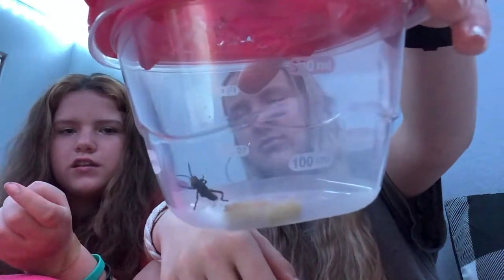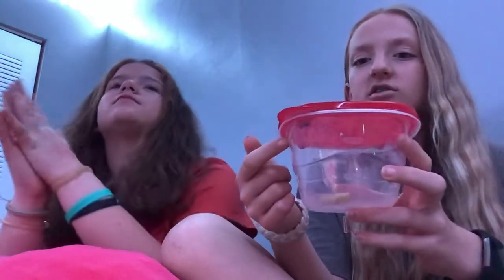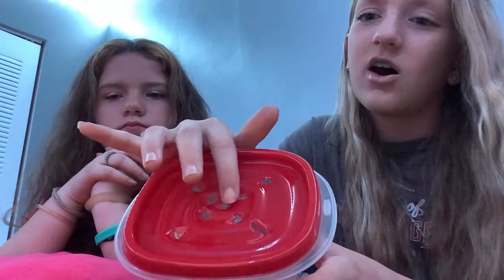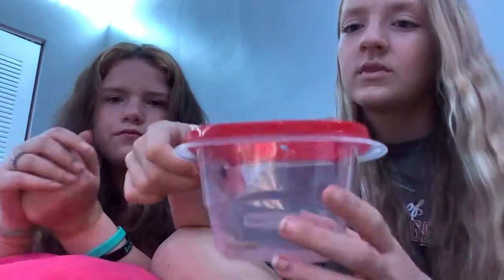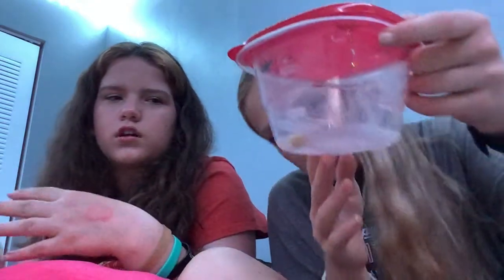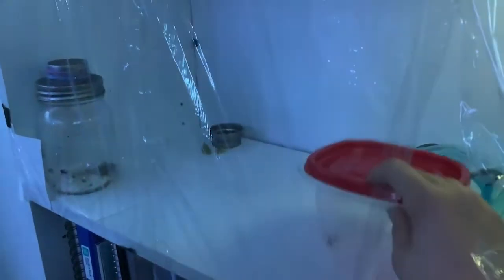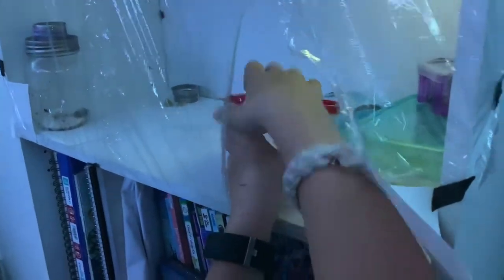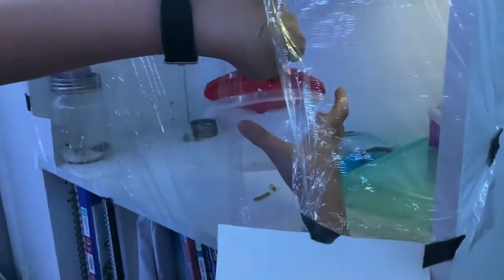First video! Talking about hopper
We are talking about hopper and her incluzers and stating facts about her